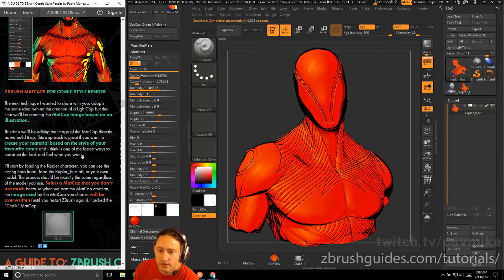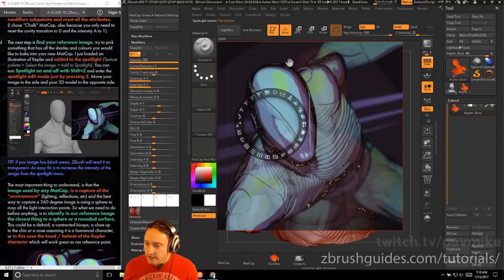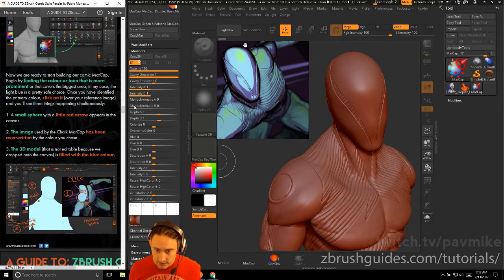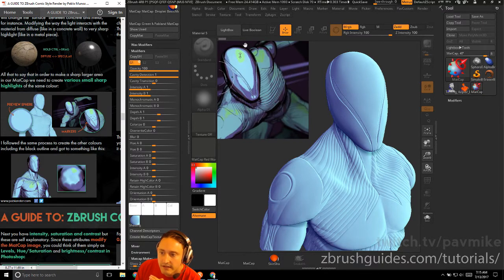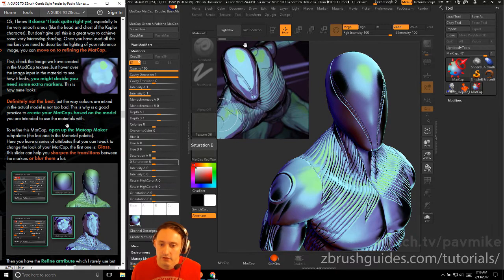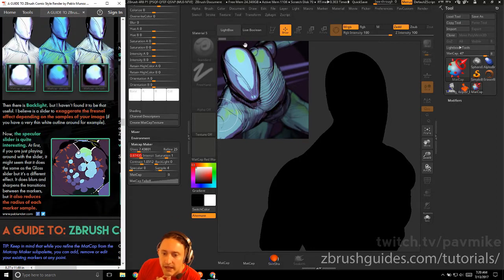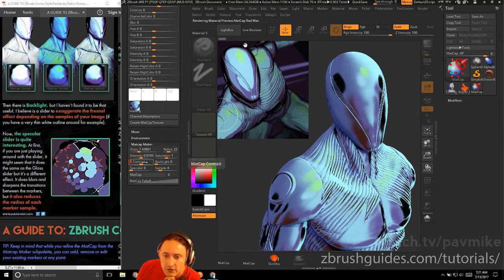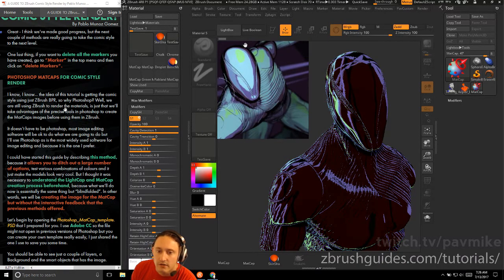005 Matcap Markers